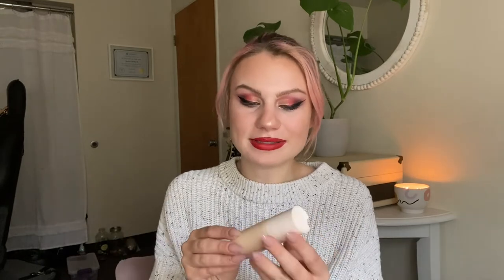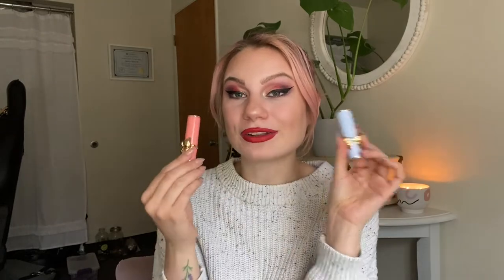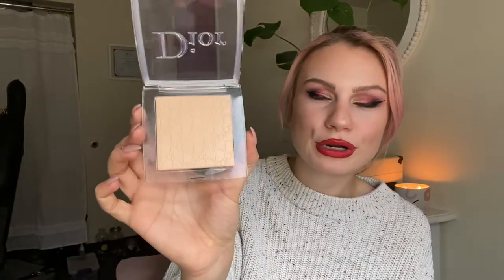Spring/Summer Sephora Haul | THIS MADE ME ROUGE 💄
It's my semi-annual Sephora Haul! What did I pick up during the VIB sale and on vacation?

Colourpop X Star Wars palette
Colourpop X Star Wars lux lipstick "Surrender"
Melt Cosmetics Amor Y Mariposas lip liner "Corizon"
Urban Decay brow blade "cafe kitty"